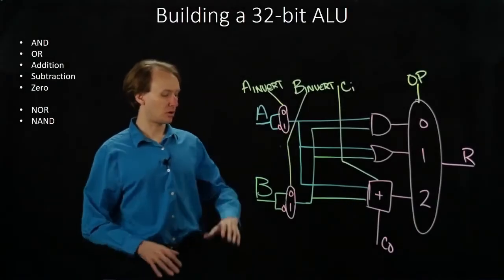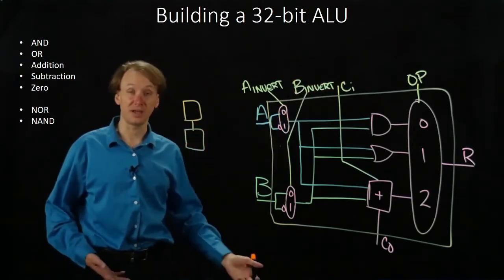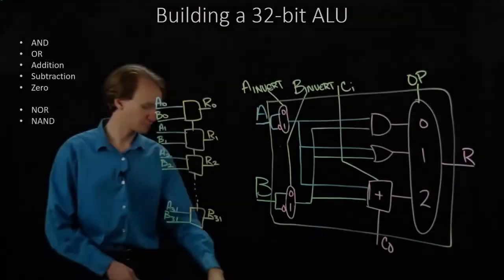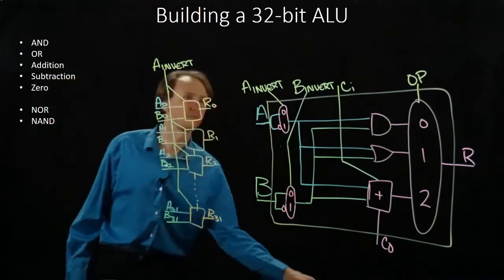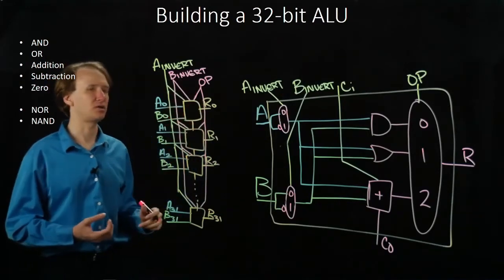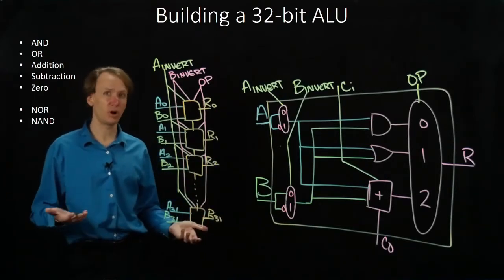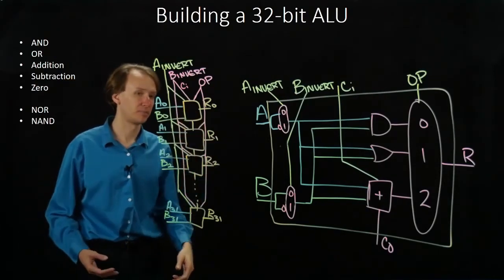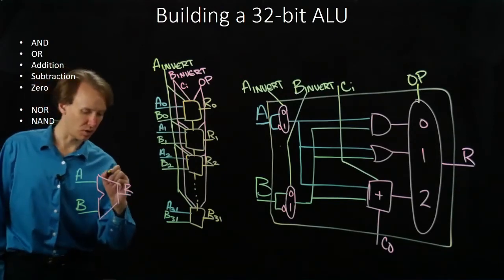Building a 32 bit ALU